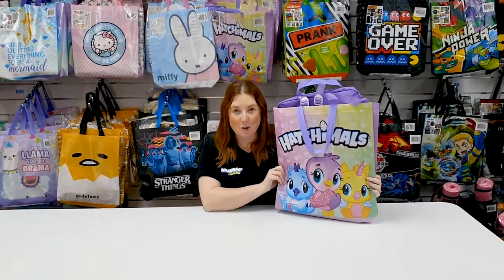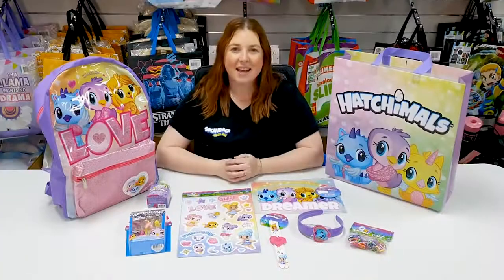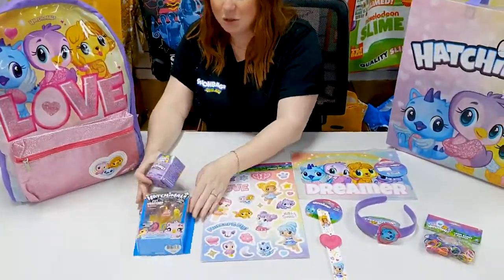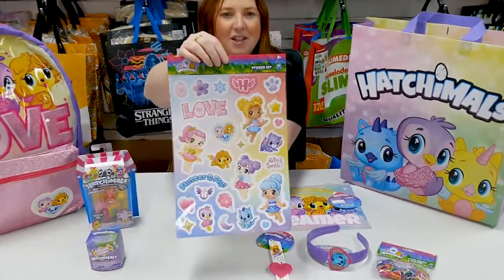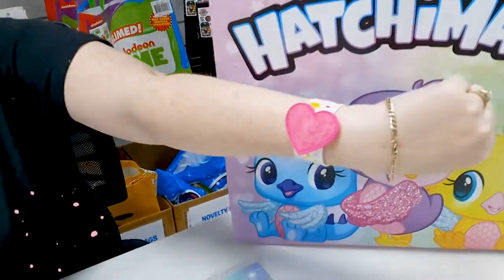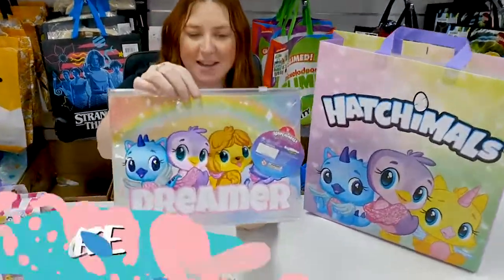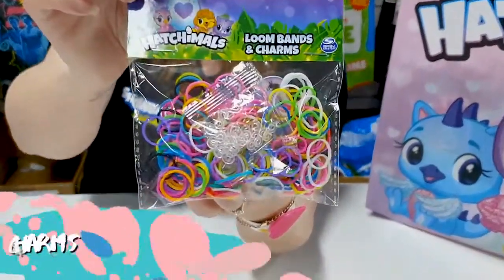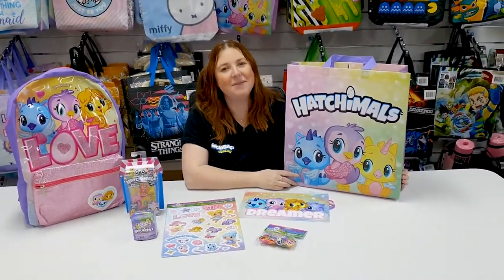Hatchimals Showbags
What do you get when you put all the coolest Hatchimals goodies together in one bag? The Hatchimals Showbag, of course! With a great selection of official Hatchimals merch, this is one of the best Hatchimals gifts you’ll find.

Inside the Hatchimals Showbag you’ll find a backpack, pack of loom bands & charms, rubber slap band, sticker sheet, pencil case, headband, 2 pack of Pet Obsessed Collegitibles and 1 pack of Cosmic Candy Collegtibles.